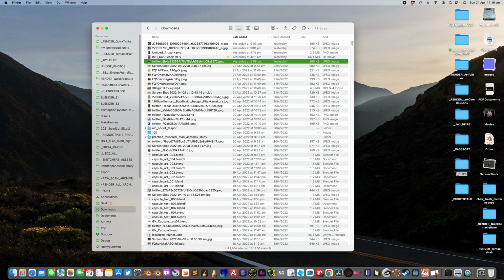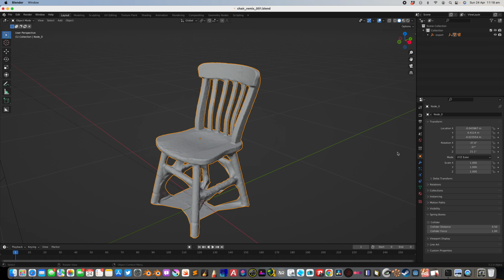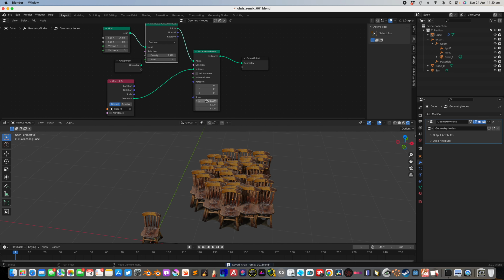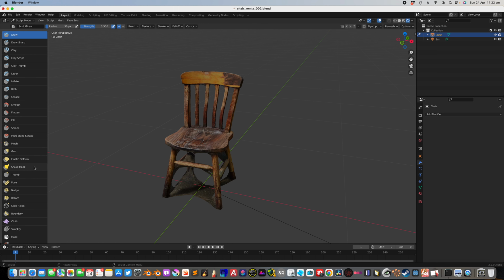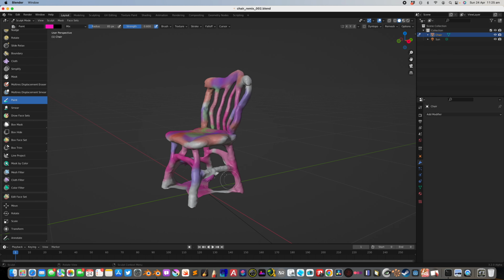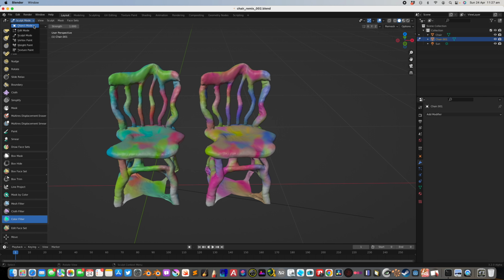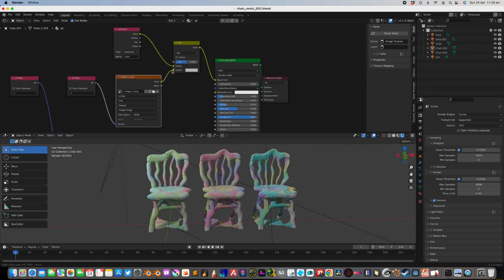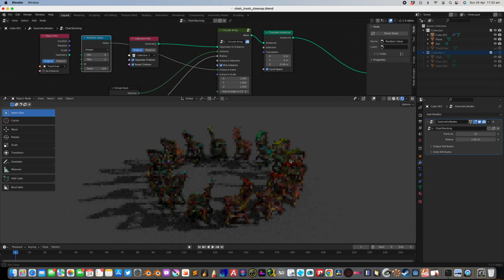BSLIVE Remixing 3D Casual Scanning into ART Using Blender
In this video, I am sharing some thought and process on how I create a basic ART from 3D casually scanned mesh.

I talked about this in the past how you can simply use 3D as canvas to do expressive painting. You could use Procreate on iPad for more expressive painting brushes on a model. So you have a lot of flexibility of tools and devices to do this.

Back in the days, I said that if you are not a 3D professional artist and wanted to paint 3D models, you can find some cool models from Sketchfab and paint on those digitally, as 3D therapy. It's a good and fun things to do, super basic but this is available to you.

Today you can easily make 3D scan using iPhone Lidar or actually using Photogrammetry method, I can give you list of apps for iPhone:
- Scaniverse
- Metascan
- Widar
- Polycam
- And more
SEE ALSO: Scenario App

You can make 3D scan of almost any objects instantly. And so you can bring it home into Blender and work on it.

Inside Blender, however you can do some more complex 3D compositions like in this case I am using Geometry Nodes and Circular Array node (from Johnny Matthews) to arrange a 3D chair scan that has been sculpted and painted using New Color Brush. Blender Sculpt and new Vertex Color is really fast and also you can combine Sculpt Tool and new Color Tool like Filter Hue, etc. It's new in Blender 3.2 Alpha, but you can try now.